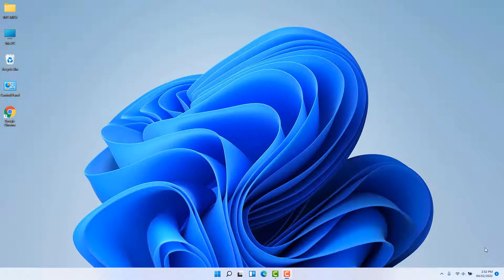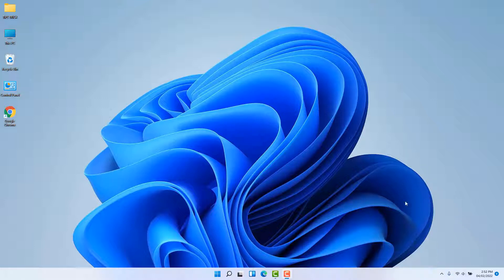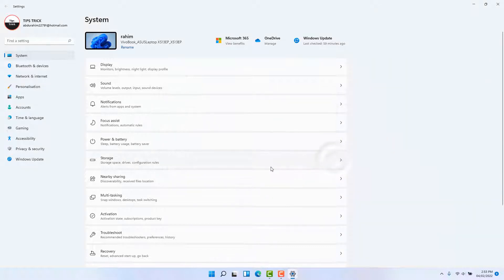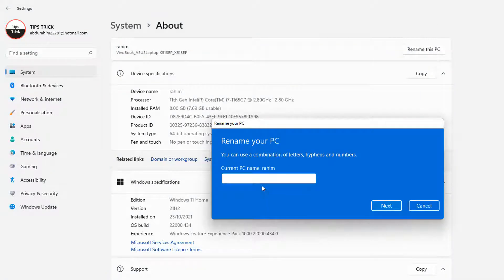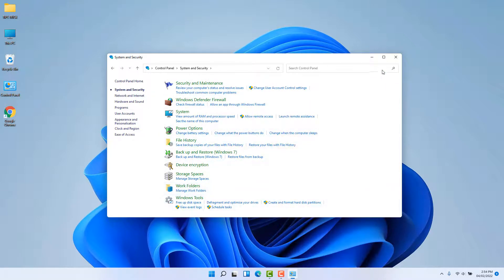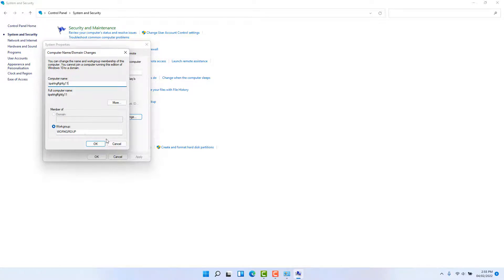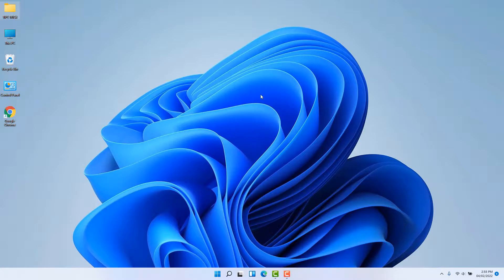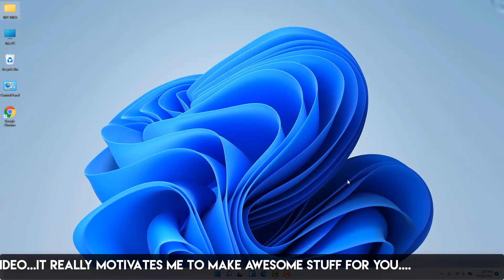How to Change computer name in Windows 11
In this video i will show you how to change the user name of account in windows 11 OS. You can change your computer user name in your windows 11 PC or laptop easily.